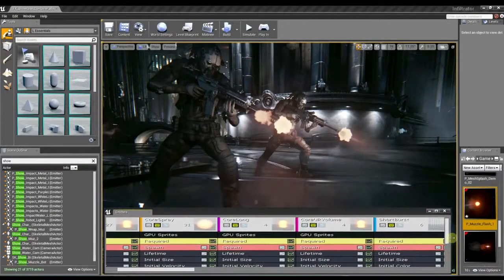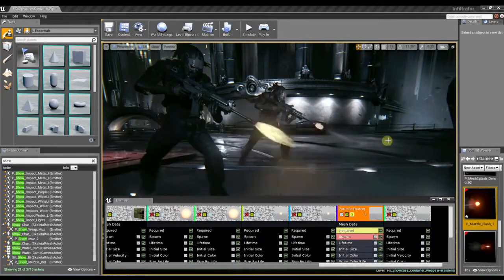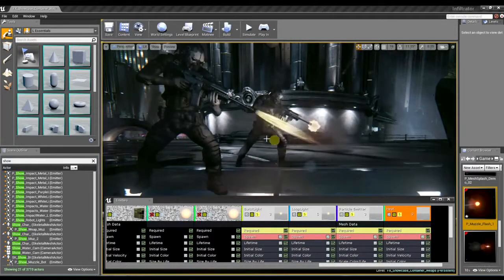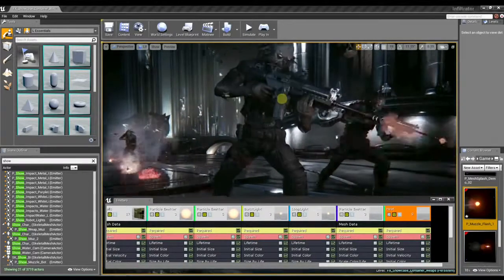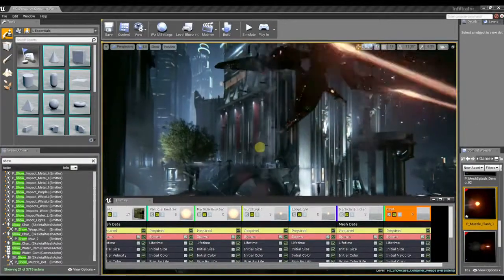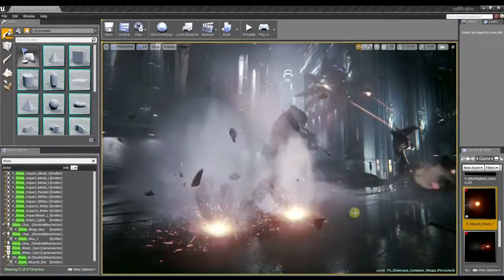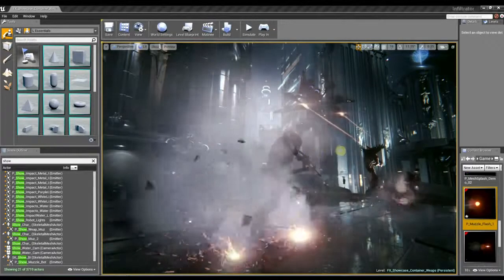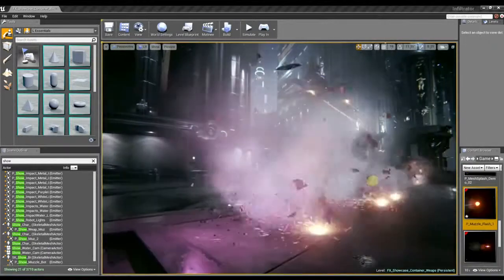Inside Unreal 4 - Visual Effects Demo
Визуальные эффекты движка Unreal 4